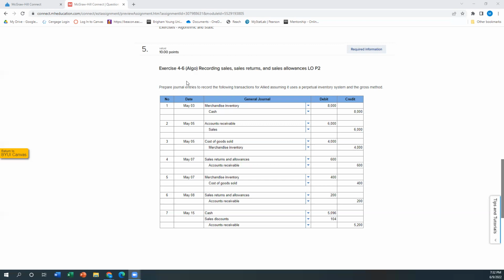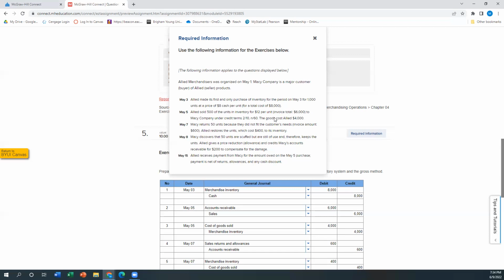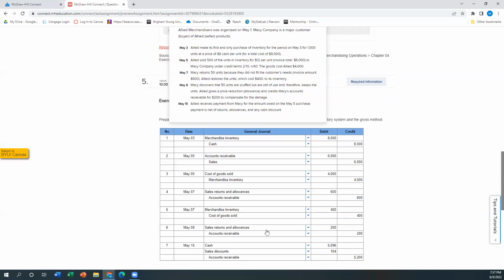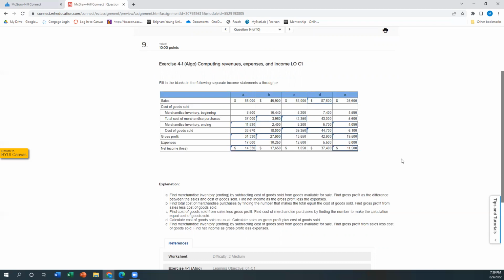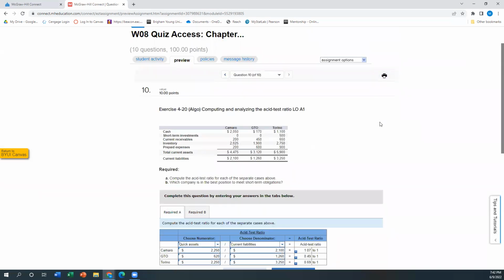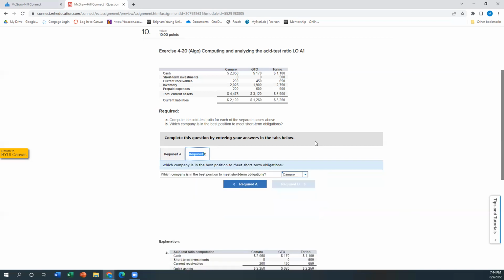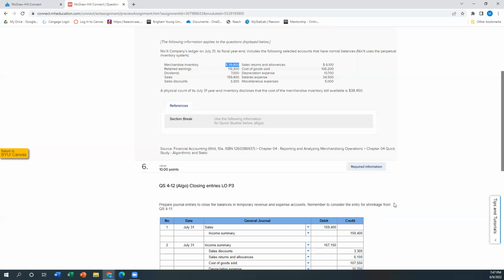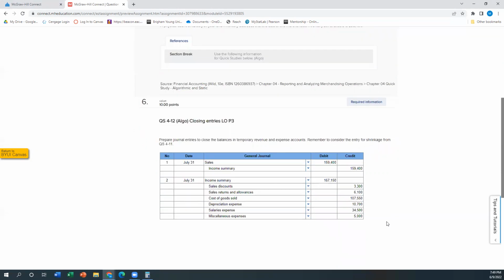ACCTG 201 Class Meeting 6/9